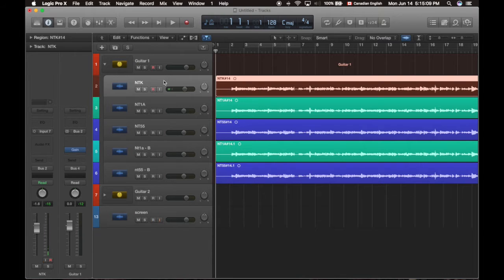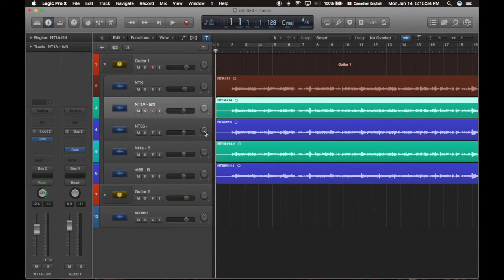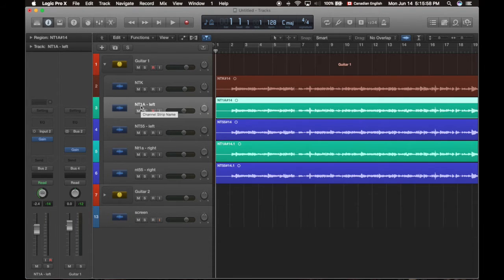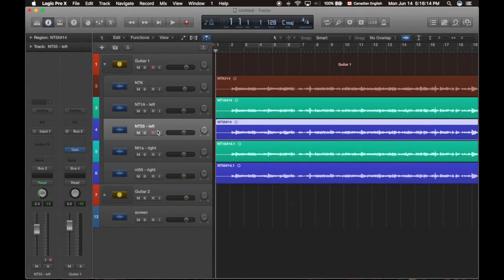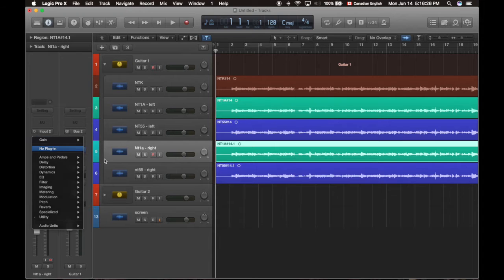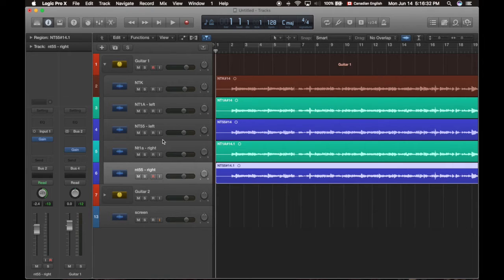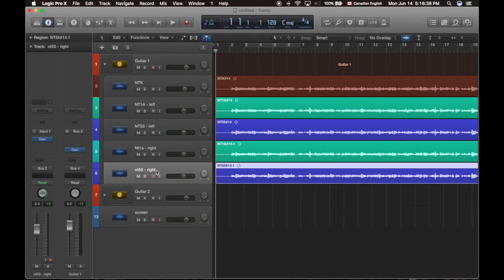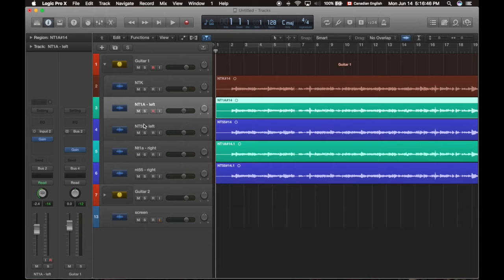Mid side recording with 3 cardioid microphones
True mid/side recording as patented by Blumlein, is juxtaposing a forward facing cardioid/omni pattern mic with a perpendicular figure 8 pattern mic 90 degrees to it's forward face. However should one not have access to a figure 8 mic, but instead have 3 cardioid mics, in this video there is a technique to achieve a similar result.